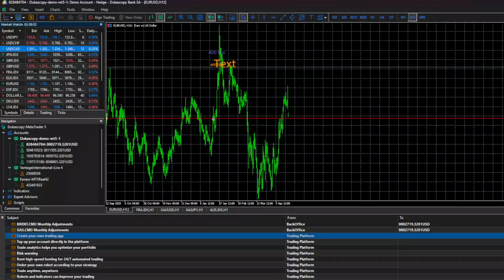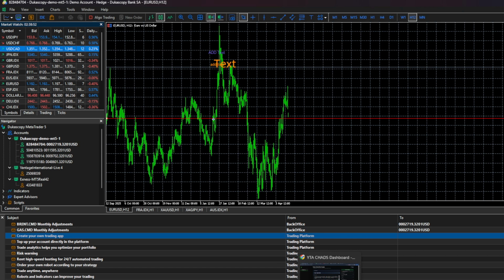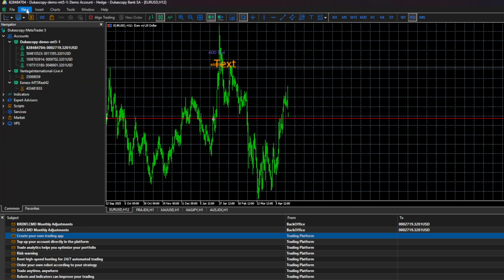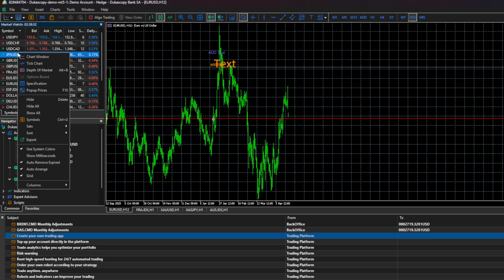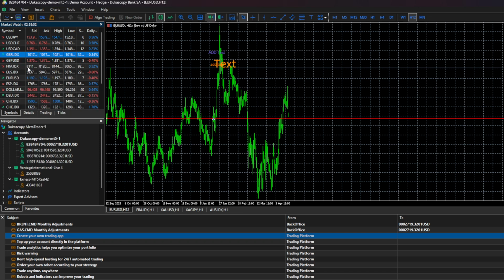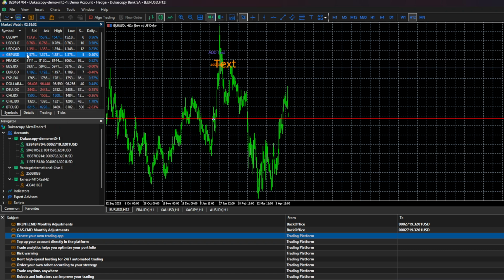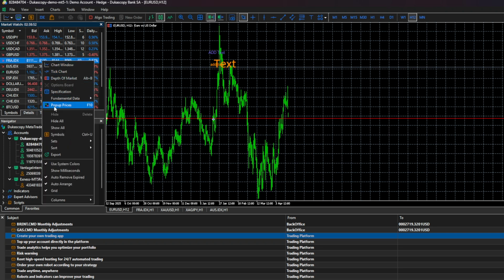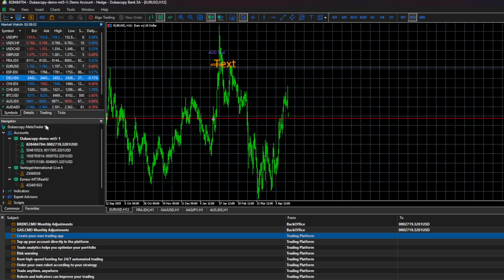How to Remove Quotes on MetaTrader 5 | FULL QUICK GUIDE 2026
In this video, you’ll learn how to remove quotes on MetaTrader 5 so you can clean up your Market Watch window and keep only the trading symbols you actually use.